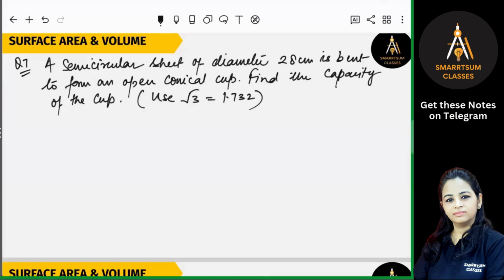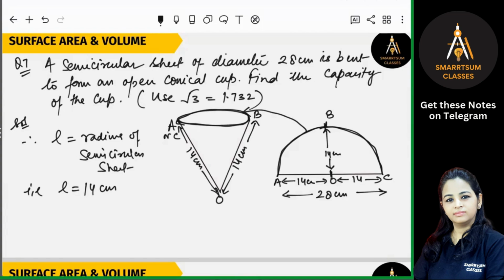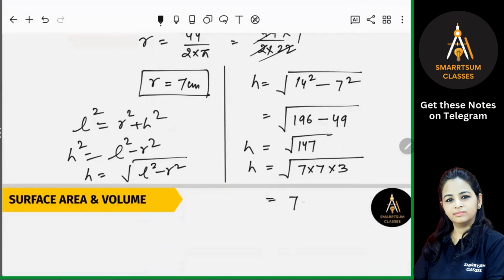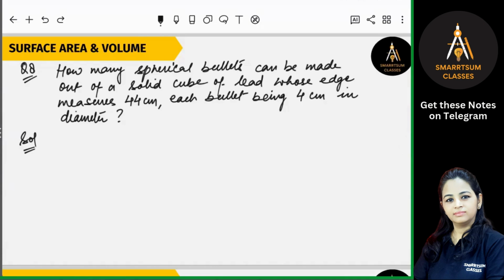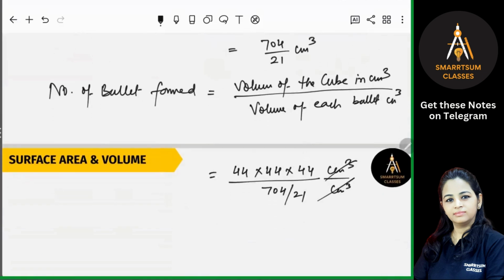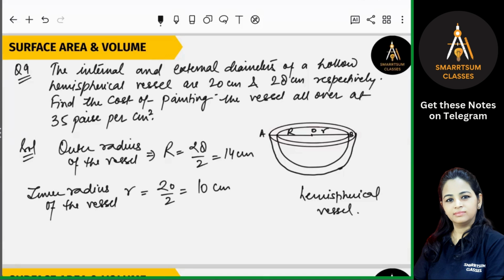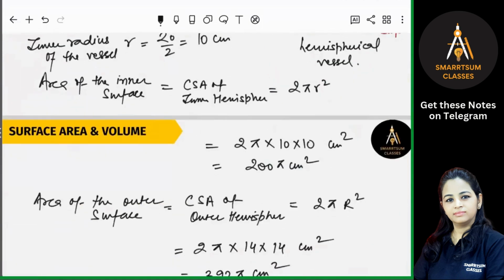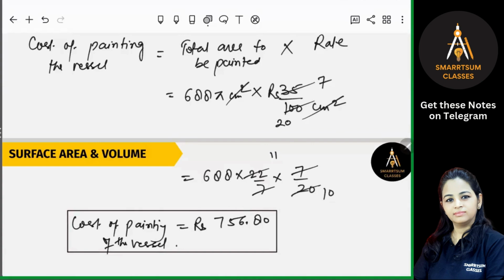Surface Area & Volume | Exam Style Questions | Class 9 Maths Chapter 13 | Part - 3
Surface Area & Volume | Class 9 Maths Chapter 13 | Part - 3 | Exam Style Questions

Surface Area & Volume | Class 9 Maths Chapter 13 | Part - 3 | Exam Style Questions Introduction & Complete Explanation. In this video we discuss the NCERT class 9 maths chapter surface area and volume. . we discuss surface area of Right Circular Cylinder, Surface area of a sphere, Volume of a Right Circular Cone, Volume of a Sphere. complete chapter Explanation is given here according to CBSE NCERT Syllabus in easier way. Here we do important question about surface area and volume. how to find surface area and volume of a right circular cone. how to find curved surface area and volume of sphere. related important questions . Important questions for Exams

Reference books
NCERT text book, R S AggarwaL, R D Sharma.